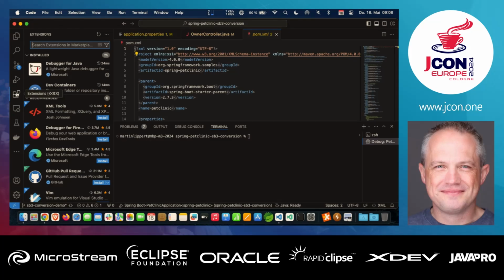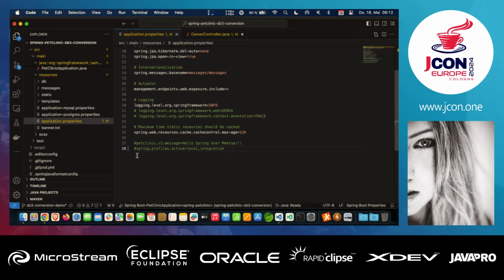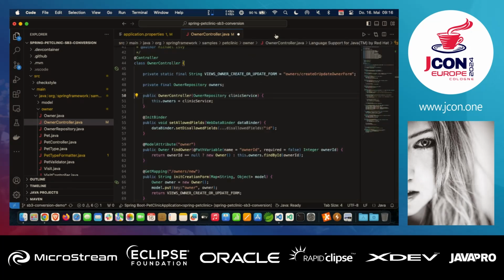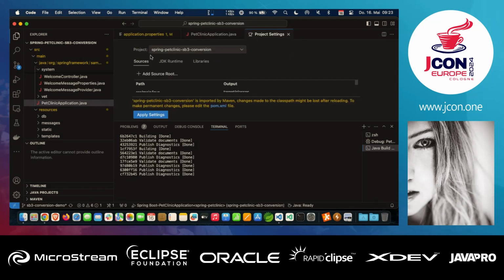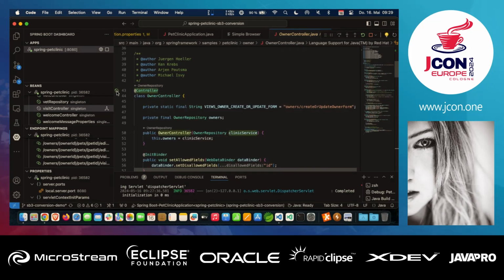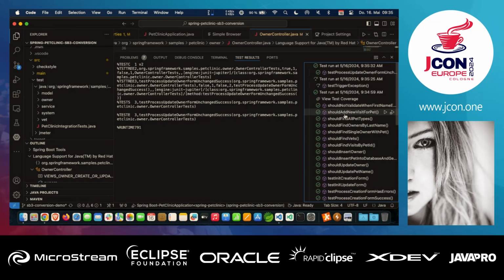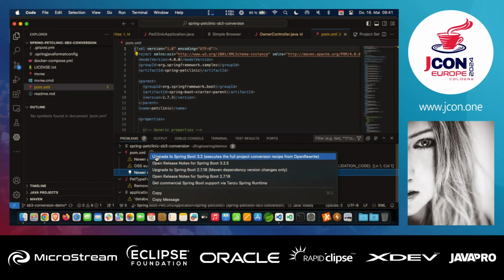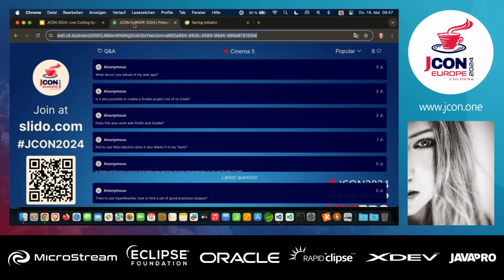Live Coding: Spring Boot Applications with Visual Studio Code | Martin Lippert & Sandra Ahlgrimm EN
Is a large and heavyweight IDE truly necessary for developing enterprise applications with Java and Spring? In this live coding session, we demonstrate that there's another way. Utilizing Visual Studio Code and the appropriate extensions for Java and Spring, we present a lightweight and highly performant alternative. This not only provides a great environment for the development of large enterprise Spring applications, but also offers intriguing advanced possibilities to enhance development efficiency - such as the integration of fully containerized development environments. Join us in exploring a fresh perspective on Java and Spring development.

▬ Über uns: ▬